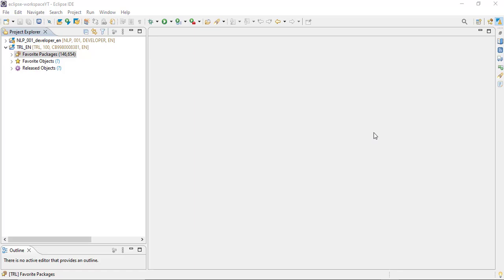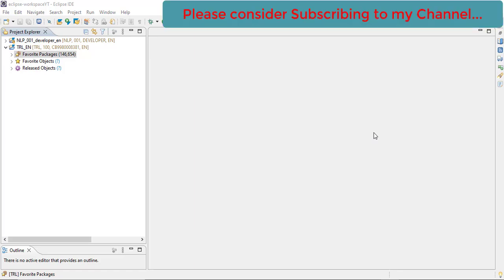Part 2 : ABAP Restful Application Programming Model (Modeling)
In this video we will be start building our Application using Restful Application Programming Model using ABAP language.

Below objects are created  :
DB Table,
Interface View,
Consumption View,
Metadata Extension File

1. ABAP Restful Application Programming Model
2. ABAP Restful Application Programming
3. ABAP Restful Application Model
4. ABAP Restful
5. Restful Application Model
6. Restful Application ABAP
7. ABAP Restful Application
8. SAP Restful Application Model
9. SAP ABAP Restful Application Programming Model
10. What is ABAP Restful Application Programming Model
11. What is Restful Application Programming Model
12. What is ABAP Restful Application
13. What is ABAP Restful Application Model
14. Update multiple Records in ABAP Restful application programming model
15. Update multiple Records in ABAP Restful
16. Update multiple Records in Restful programming model
17. How to use change set in ABAP Restful application programming model
18. Instance Authorization
19. Authorization checks in ABAP RAP
20. Authorization checks in RAP
21. What is change set UI Annotation
22. ABAP CDS Metadata extension
23. ABAP CDS Entity View

CDS View,
Core Data Services,
CDS View Entity,
ABAP Restful,
ABAP RAP Model,
ABAP RAP,